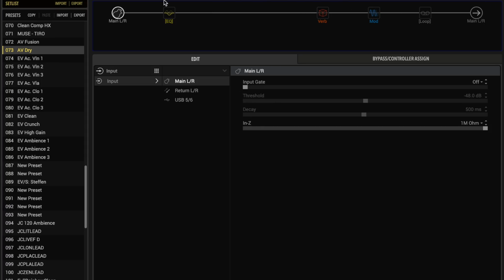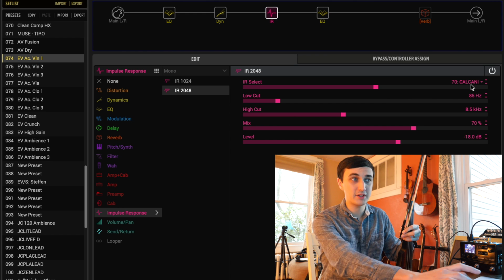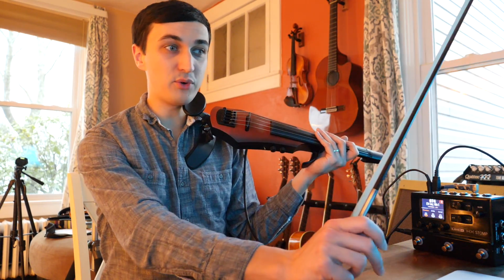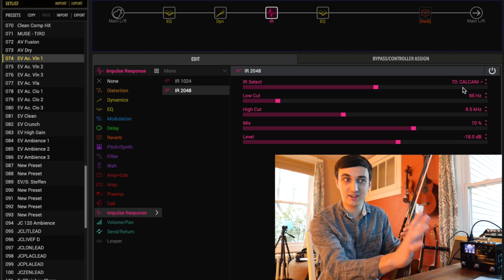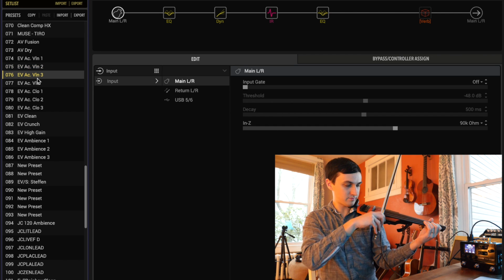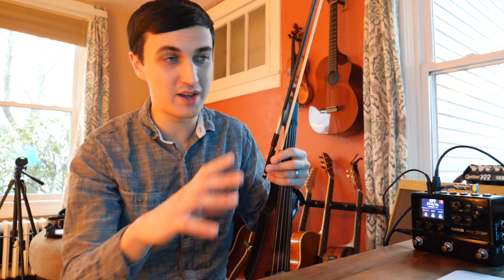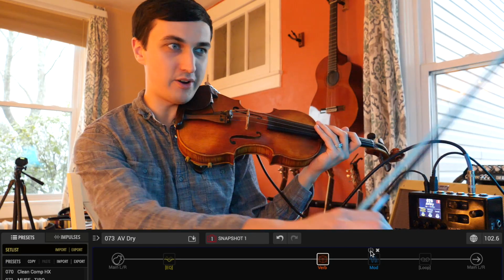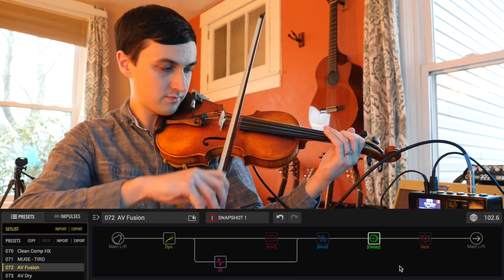Impulse Responses for Contemporary String Players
Impulse responses are incredibly powerful tools for transforming the sound of your instrument. The unfortunate reality with the most common mode of amplification for the violin, piezo pickups, is that they can often sound harsh. Through the use of IRs, we can shape the direct sound of our electric or acoustic violins into something more useable.

Thanks to Jonathan for giving me the idea to start this new series of videos, Gear for the Contemporary Violinist. Jonathan's channel

Table of Contents:
0:00 - Intro
1:22 - What is an Impulse Resonse?
3:05 - Why are IRs useful to string players?
4:15 - How do we use an IR in a live scenario?
5:15 - IR-loading pedals
6:34 - *Impulse Response Sound Test*
9:50 - Using different IR files for different sounds
11:00 - Impulse responses for cello
12:29 - IRs with an acoustic violin
14:51 - Outro

*Impulse Response-Loading Pedals:*
Mooer Radar ($150)
Fishman Aura ($345)